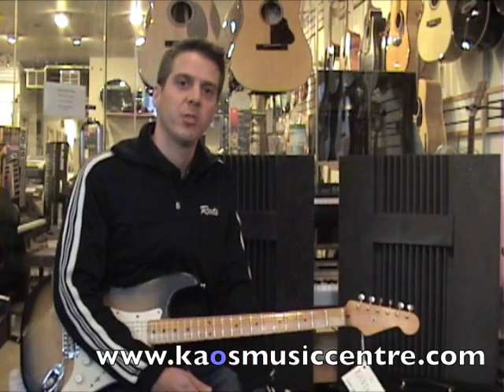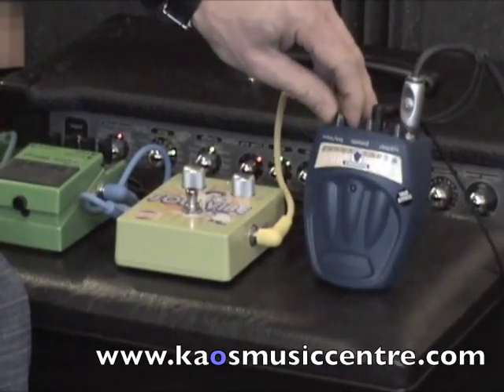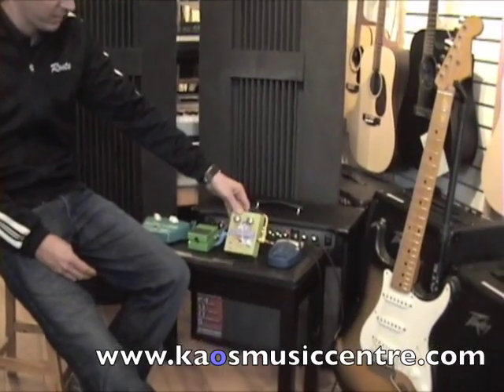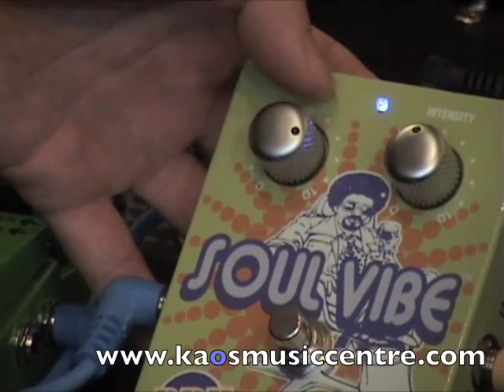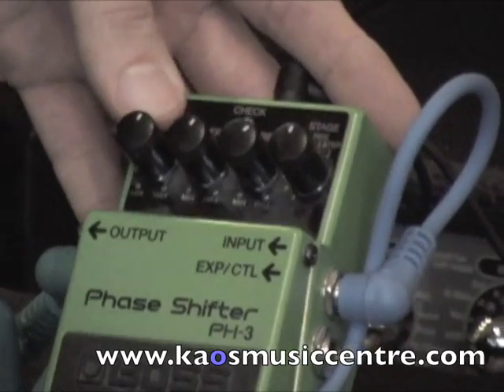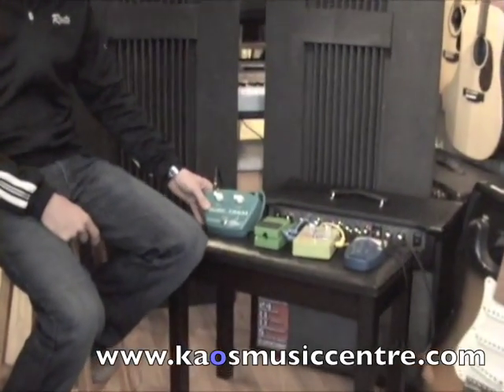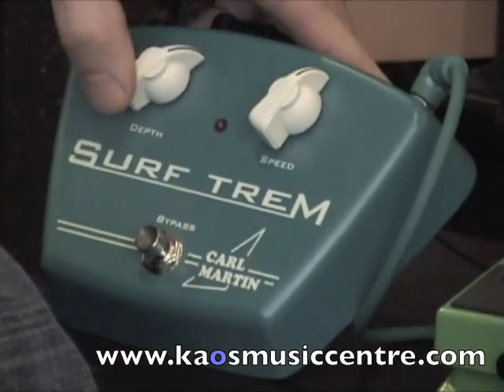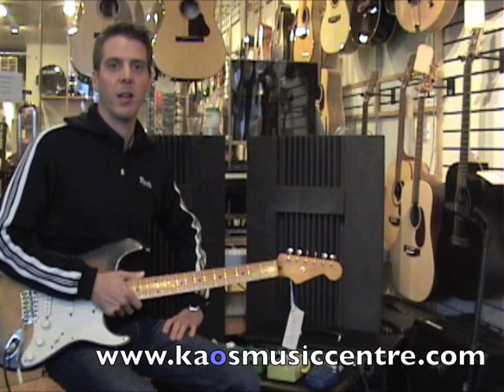Modulation Pedals Explained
Jay from KAOS Music runs you through 4 different types of modulation pedals including Chorus, Tremolo, Phaser and Univibe.